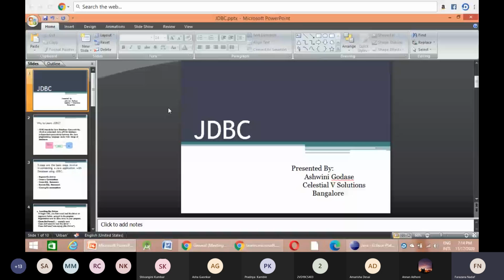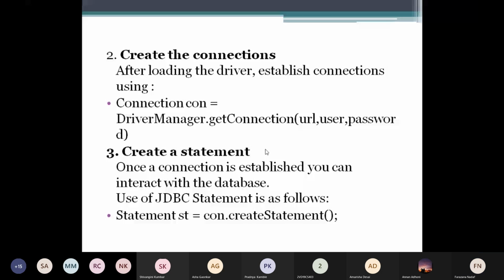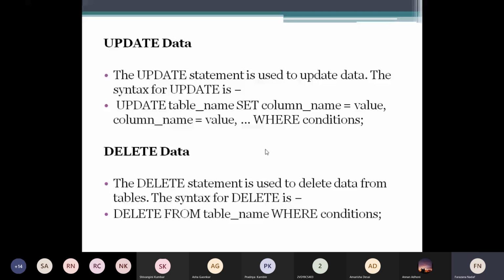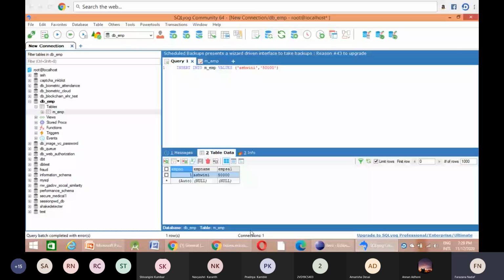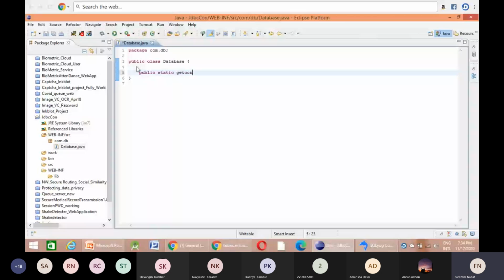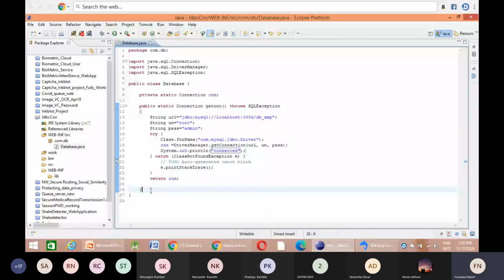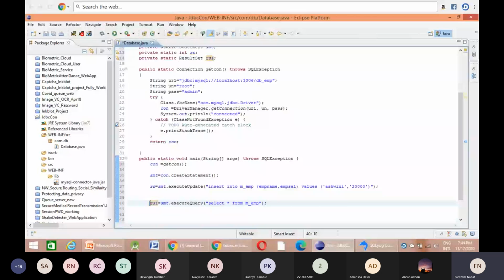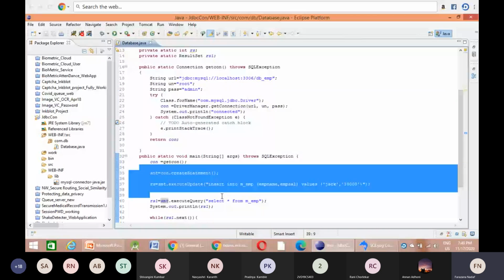AddOn Course Hibernate